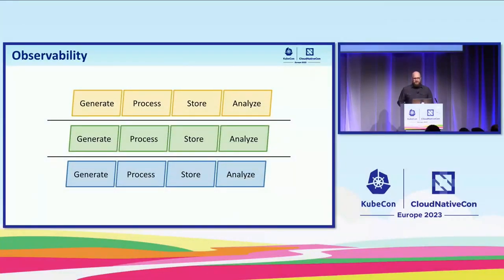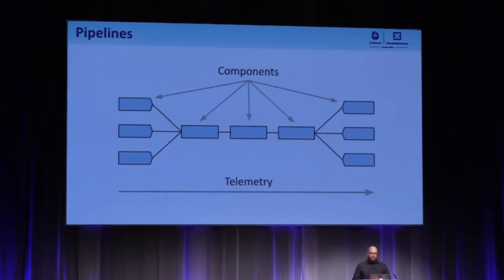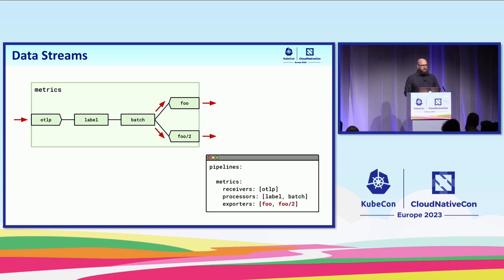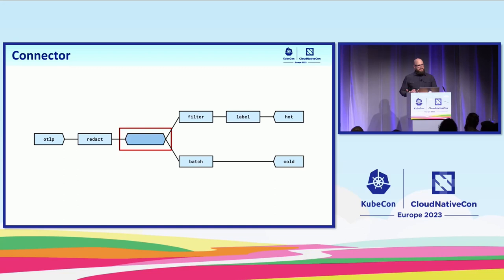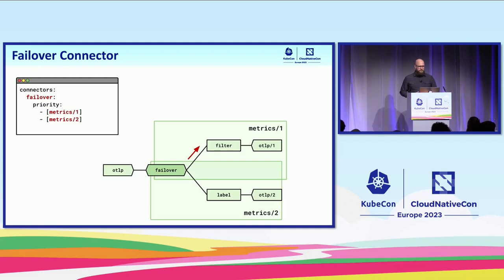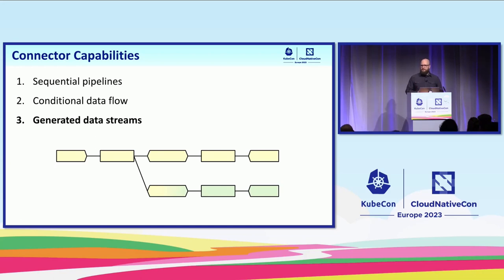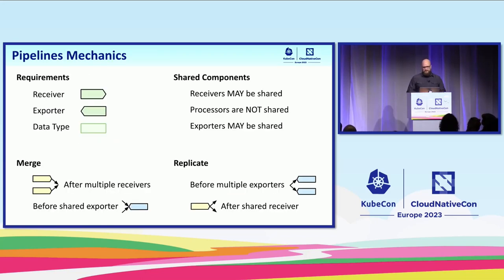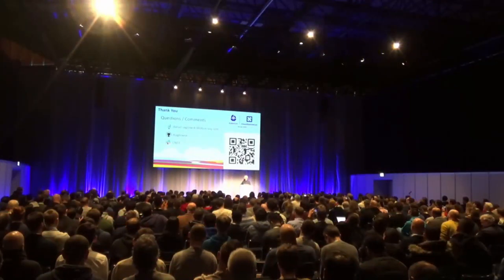Connected Observability Pipelines in the OpenTelemetry Collector - Dan Jaglowski, observIQ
The OpenTelemetry Collector is a powerful tool for collecting, processing, and forwarding observability signals. User-defined pipelines control the flow of data through the collector. A new feature has made it possible to link pipelines together, enabling more sophisticated control and processing of observability signals. In this session Dan Jaglowski will introduce connectors, a new type of pipeline component that directly links pipelines to one another. Connectors can replicate or route data between pipelines, reduce data volume with multi-signal logic (e.g. derive summary metrics from logs or spans), even detect and report anomalies. Come broaden your understanding of pipelines and learn how to implement multi-pipeline data flow strategies. If you're not already familiar with pipelines, don't worry. Dan will provide a concise introduction to the OpenTelemetry Collector and its pipeline framework before explaining how connectors extend the architecture.